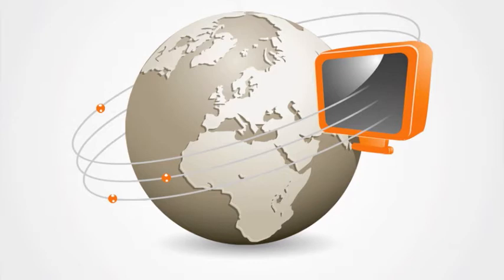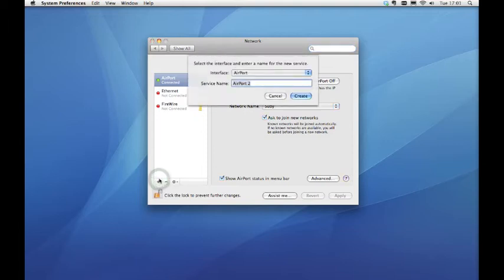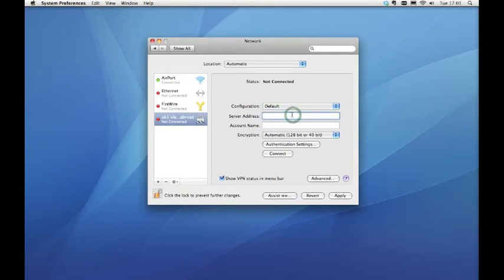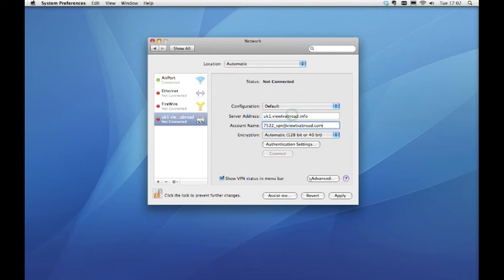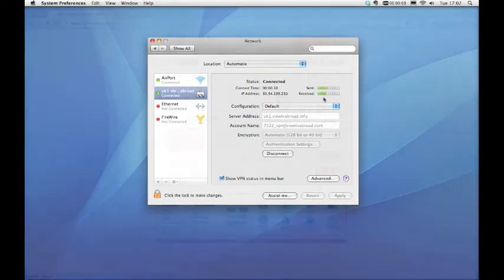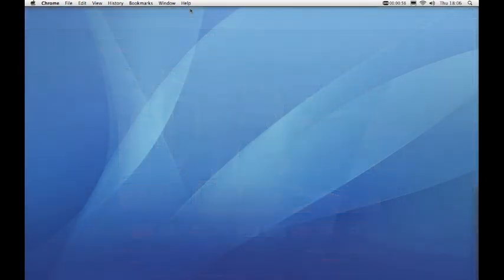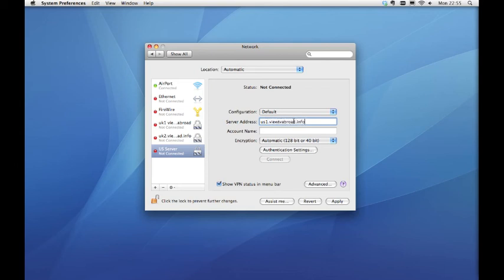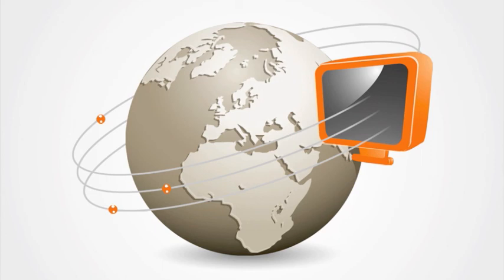How to set up a VPN network using OS X 10.5.8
How to set up a VPN network using OS X 10.5.8 and View tv abroads VPN service